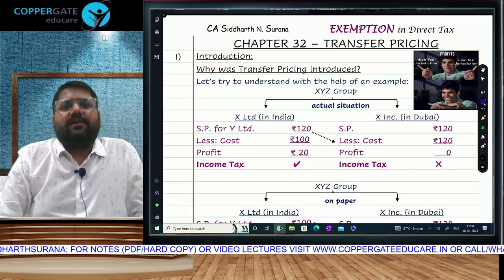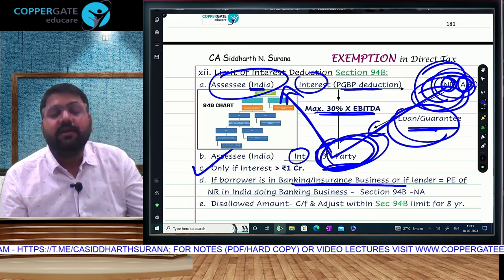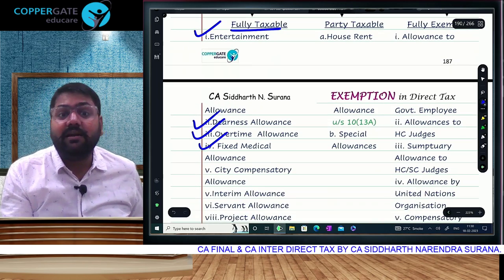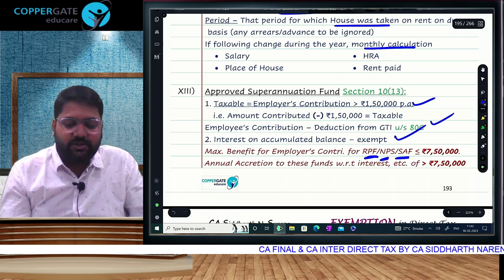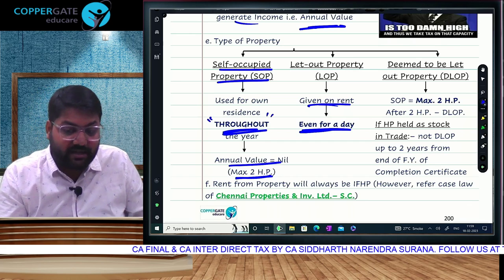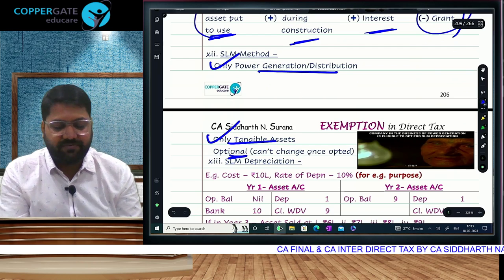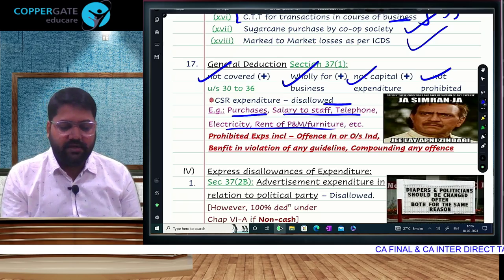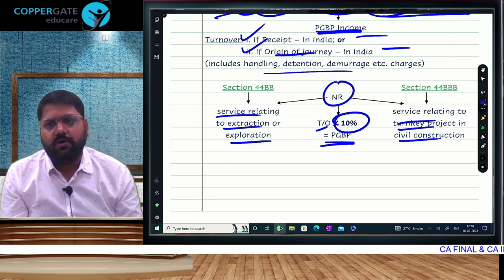Direct Tax Revision cum Amendments | Episode 8 | May 2023 | Nov 2023 | CA Siddharth Narendra Surana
Dear students,
This is the Part 8 of the Revision cum Amendments Lectures applicable for May / Nov 2023 attempt i.e. P.Y. 22-23, A.Y. 23-24. The lectures will be in 100% English Language.

Topics Covered:
1. Transfer Pricing
2. Income From Salary (IFS)
3. Income from House Property (IFHP)
4. Profits and Gains from Business or Profession (PGBP)

Relevant part for CA Inter:
1. Income From Salary (IFS)
2. Income from House Property (IFHP)
3. Profits and Gains from Business or Profession (PGBP)

1. Part of the pool of First set of faculties in the country to launch Direct to Home video lectures for CA students
2. First faculty in India to revise the Full portion of CA Final Direct Tax on FACEBOOK live with students across the globe
3. First faculty in the country to launch video lectures in two separate languages ie Hinglish and Only English keeping in mind the interest of South students.
1. Mensa Commerce Classes (Mulund and Thane, Mumbai)
2. PDLC (South Mumbai)
3. Pinnacle Education (Matunga, Mumbai)
4. Shesh Educare (Charni Road and Dadar, Mumbai)